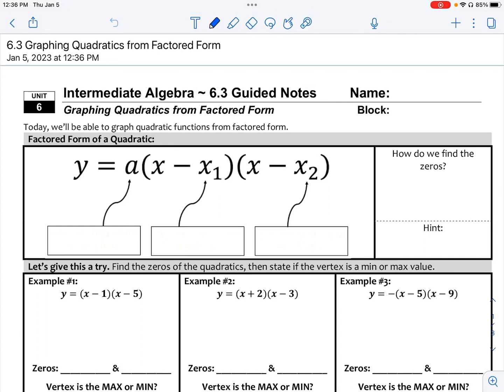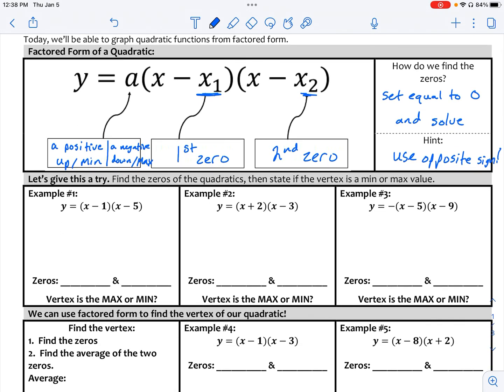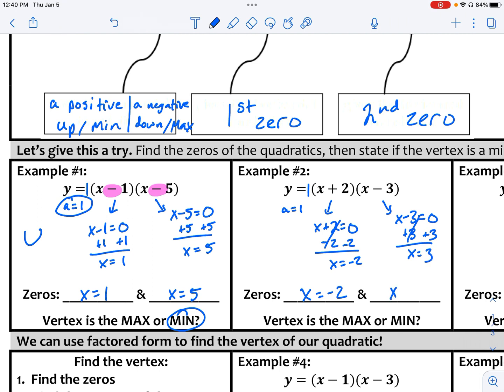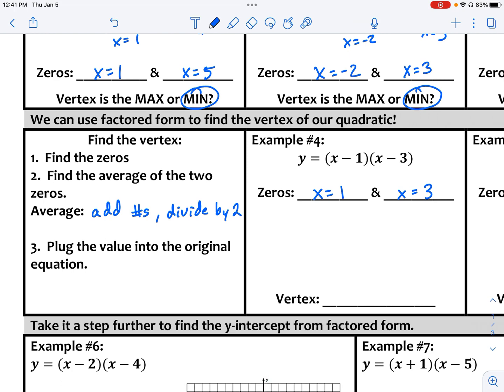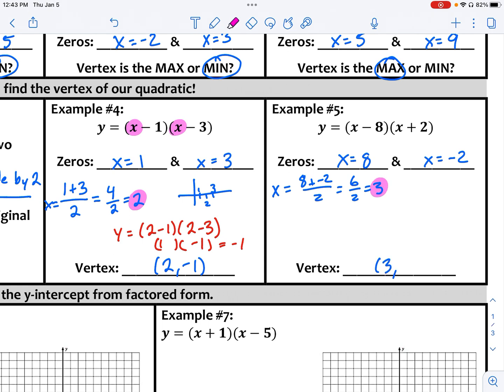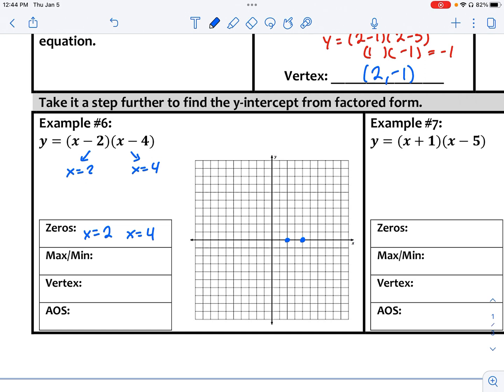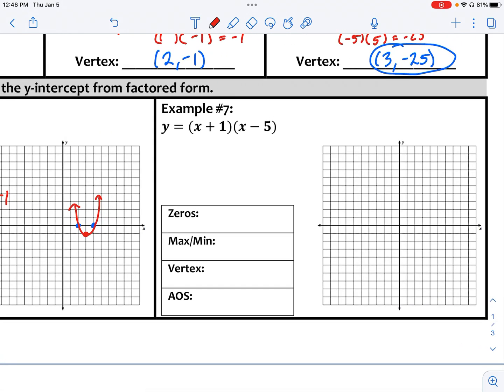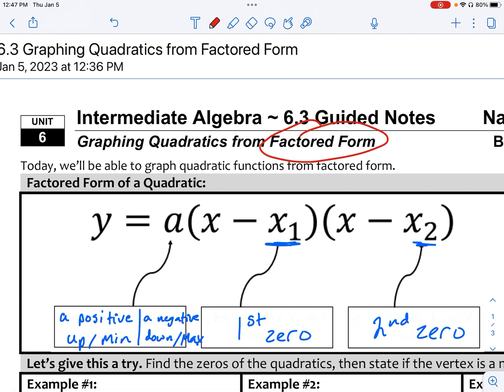6.3 Graphing Quadratics from Factored Form (intermediate algebra)